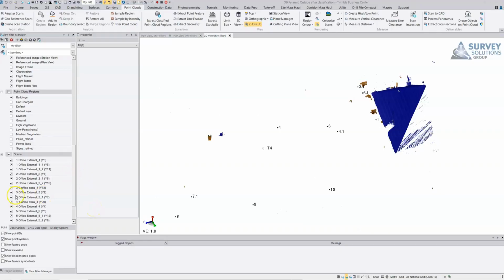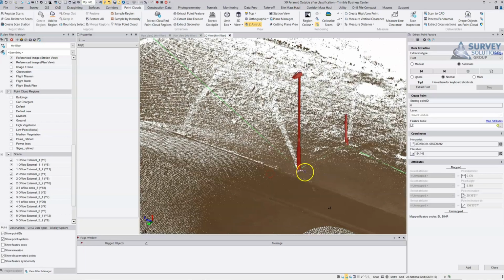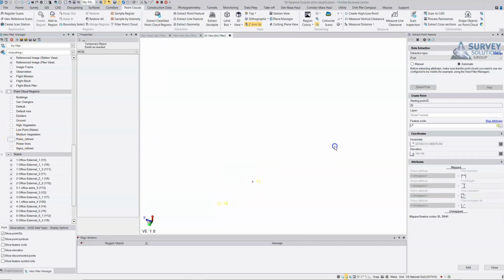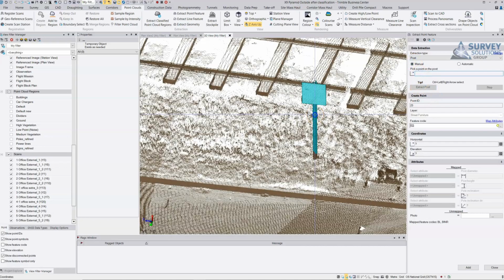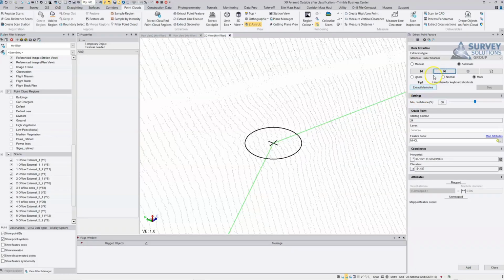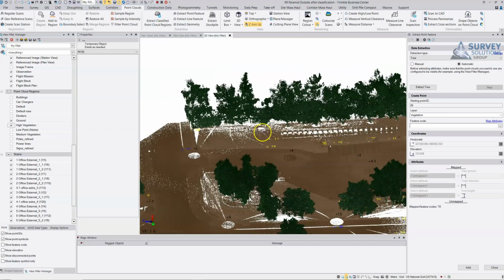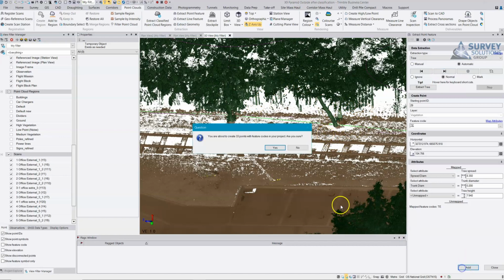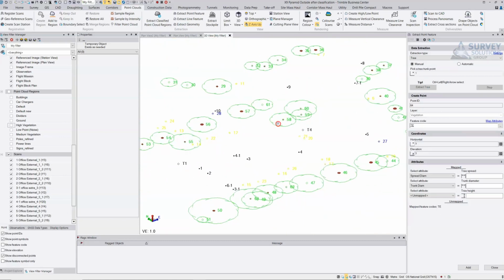Extract Point Features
This video show how the TBC user can extract features such as trees, lampposts, road signs, manholes and signs using the Extract Point Feature command.